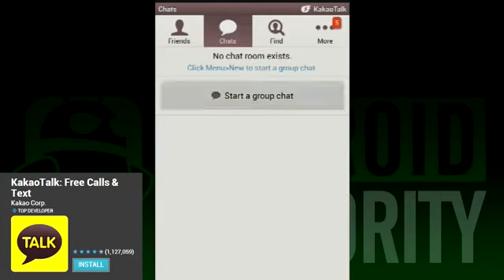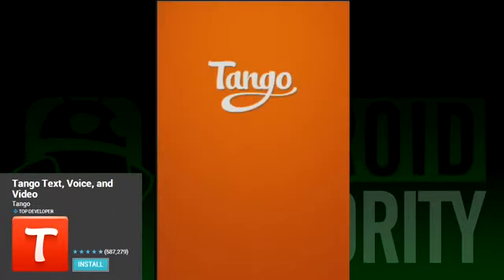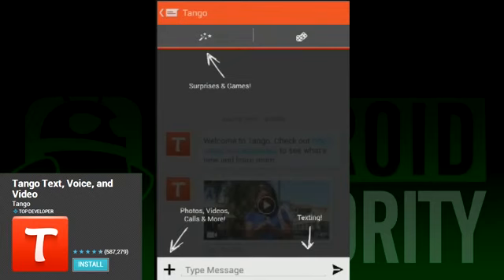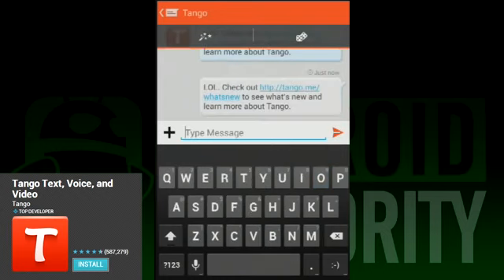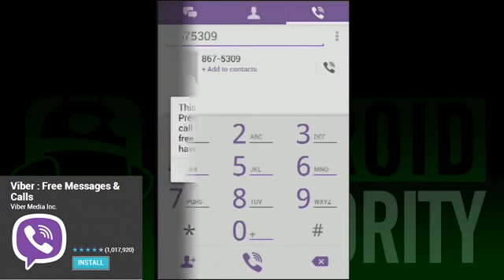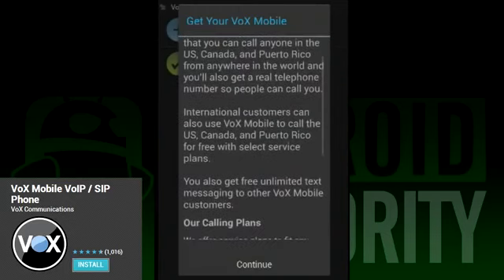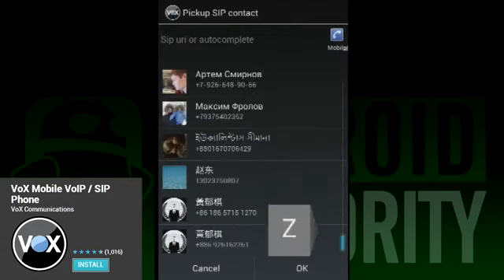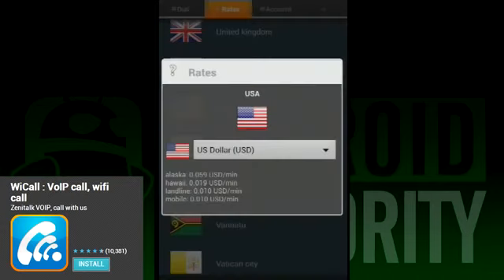The Best VoIP and SIP Apps for Android000009 216 000245 516